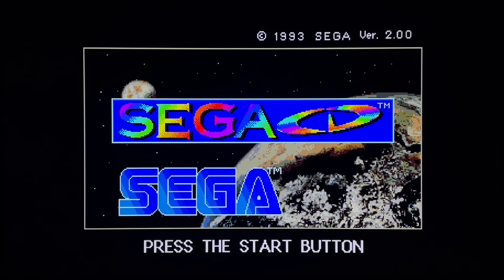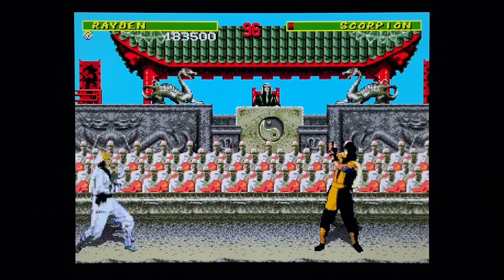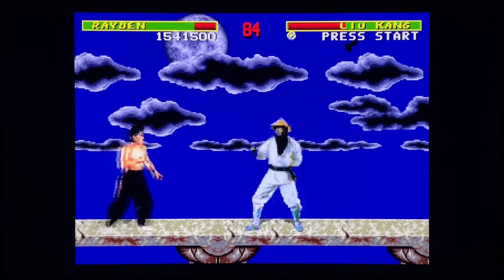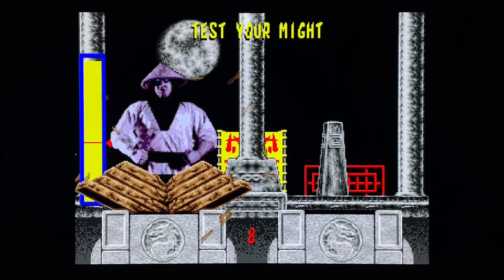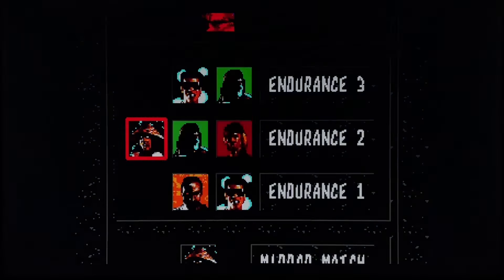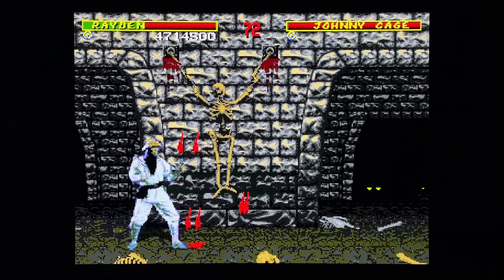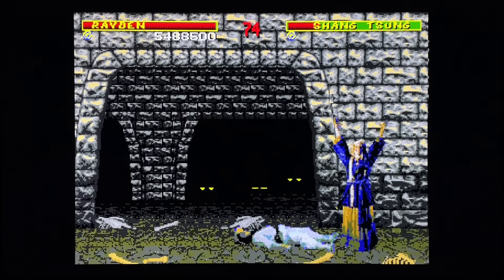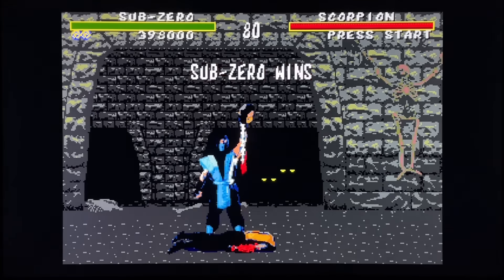Pure Nostalgia! Mortal Kombat on The Sega CD, is this one difficult?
First off, this video is inspired by a comment from @tonyp9313 , he had mentioned that Mortal Kombat for Sega CD was the easiest version, as the difficulty levels played accordingly. Now I love this version of Mortal Kombat, so I was excited to revisit this. Is he right however? Watch as I play through this amazing game! Stick around after the credits for a bonus look at one of the GREATEST music tracks made for any Mortal Kombat game ever!